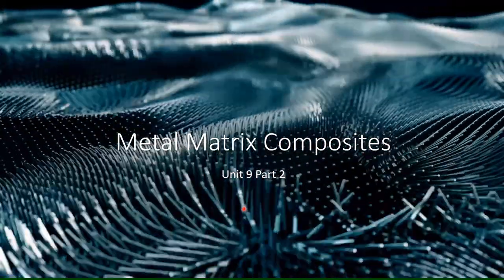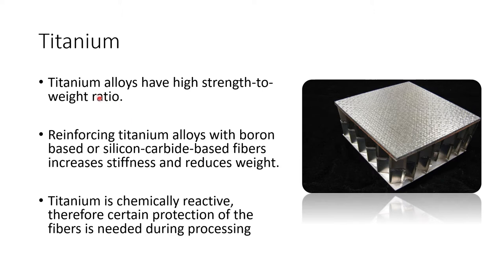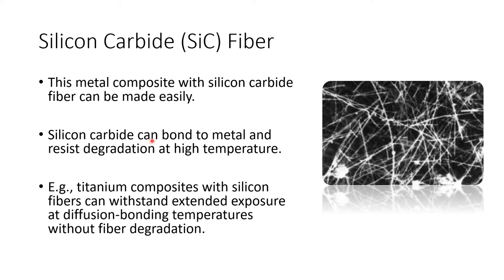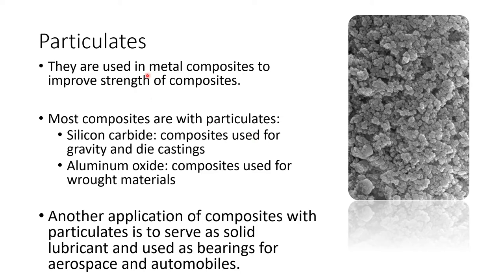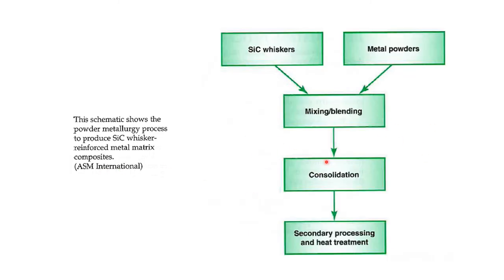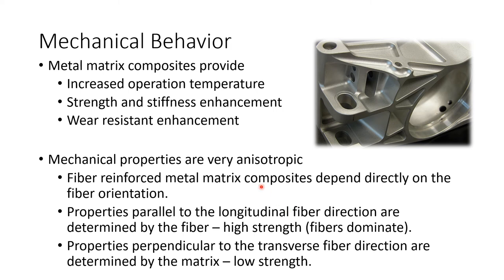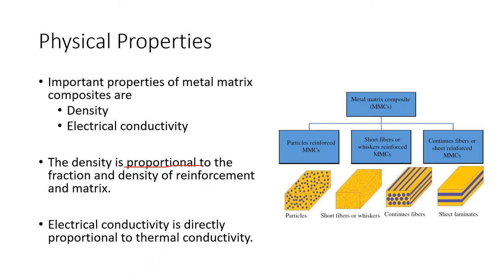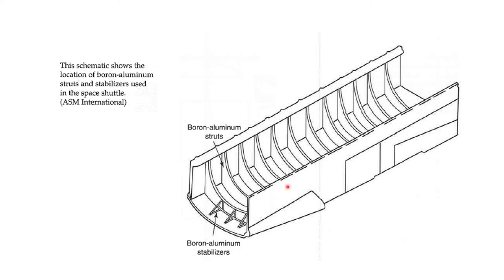Unit 9 Metal Matrix Composites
Metal Matrix Composites